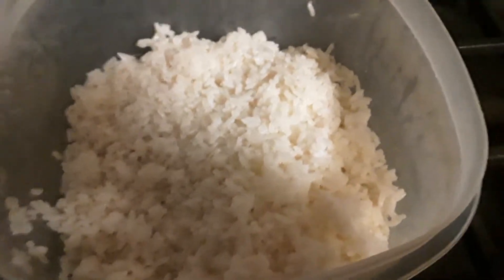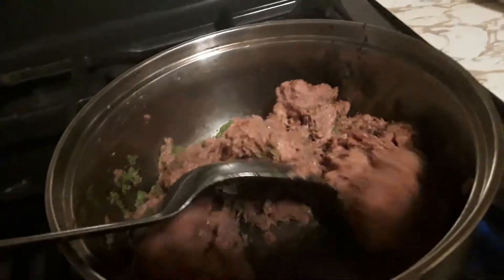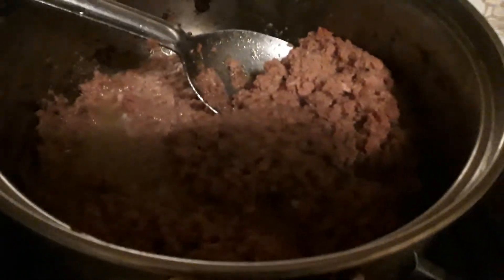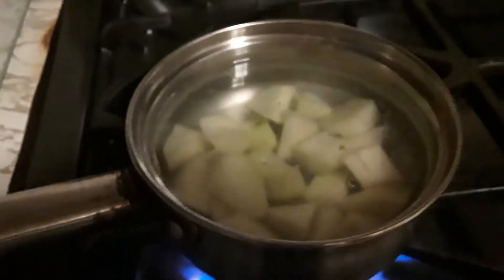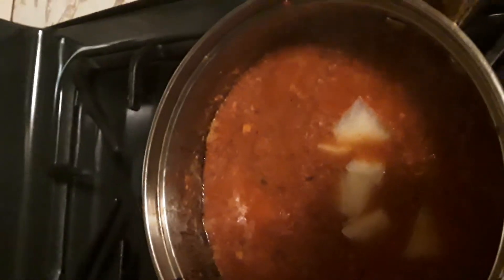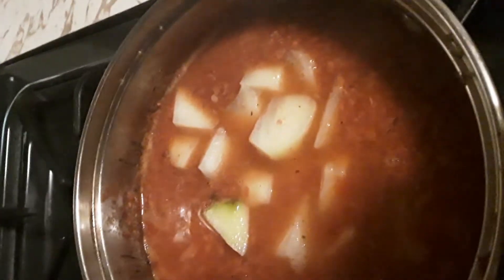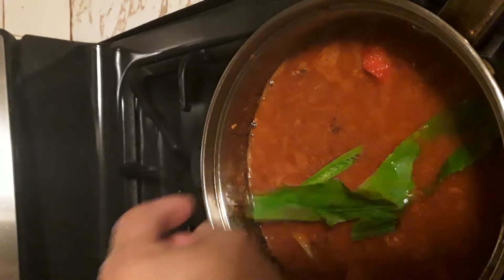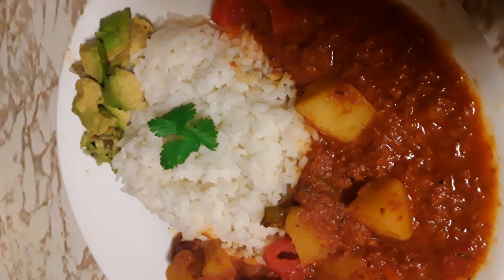Corned beef with potatoes and peppers 👍